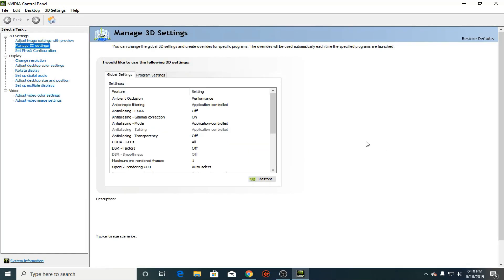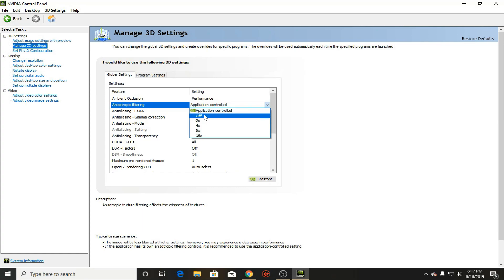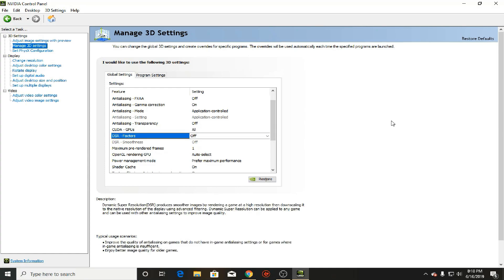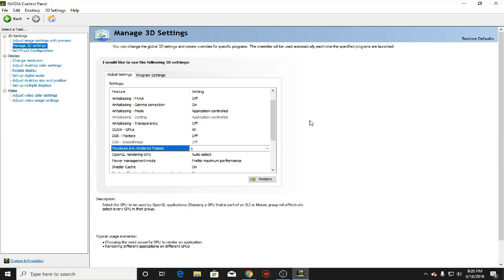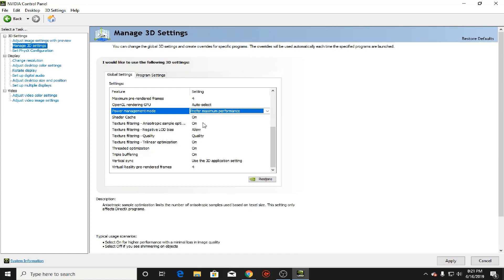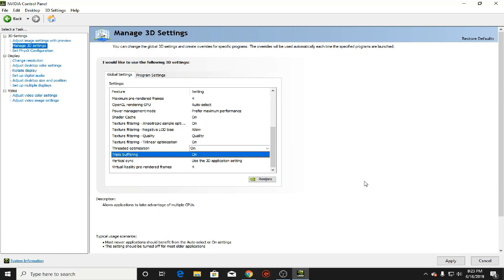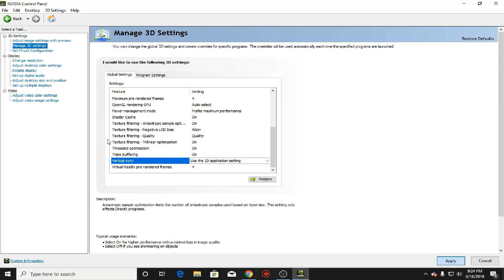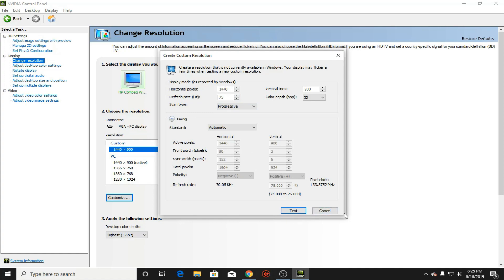Boost your graphics card using Nvidia Control Panel (2019)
In this tutorial I will show you how to speed up your graphics card without any overclocking whatsoever using Nvidia Control Panel.

nvidia control panel access denied failed to apply selected settings,
nvidia control panel apex,
nvidia control panel application 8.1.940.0 has stopped working,
nvidia control panel adjust desktop size and position,
nvidia control panel application is not compatible with installed nvidia driver,
nvidia control panel access denied,
nvidia control panel access denied failed to apply,
nvidia control panel access denied failed to apply selected settings to your system,
nvidia control panel access denied failed to apply settings,
nvidia control panel best settings for csgo,
nvidia control panel best settings for fps,
nvidia control panel best settings for gaming 2019,
nvidia control panel best settings for pubg,
nvidia control panel best settings for gaming gtx 1050 ti,
nvidia control panel error you are not currently using,
nvidia control panel failed to apply selected settings to your system,